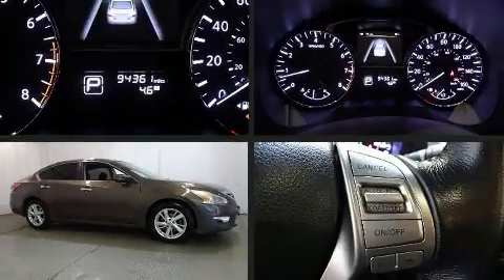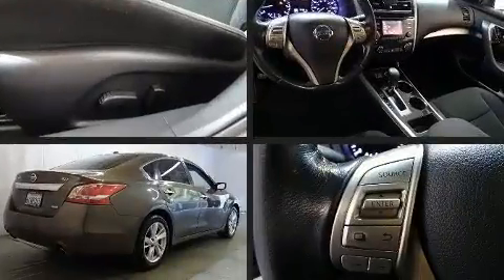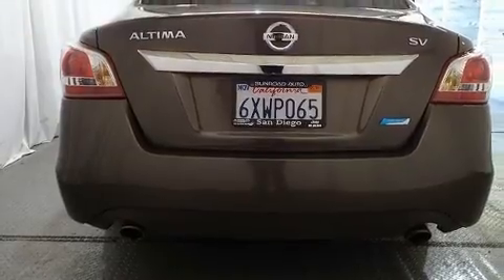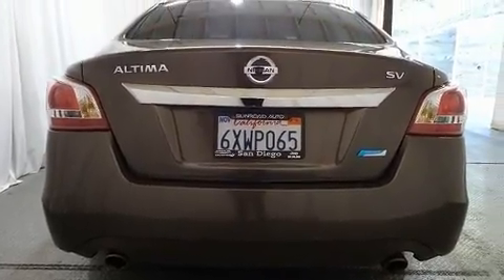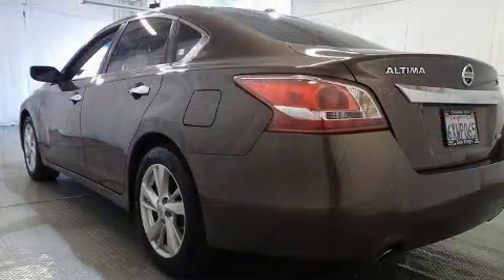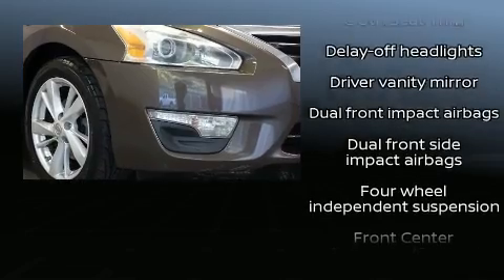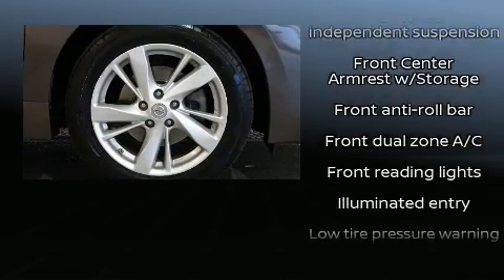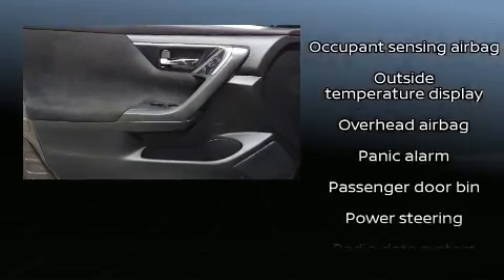2013 Nissan Altima 2.5 in San Diego, CA 92108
777 Camino Del Rio South

The 2013 Nissan Altima. This 4 door, 5 passenger sedan has just over 90,000 miles. Under the hood you'll find a 4 cylinder engine with more than 170 horsepower, and for added security, dynamic Stability Control supplements the drivetrain. It distinguishes itself from the competition with features such as: speed sensitive wipers, a trip computer, air conditioning, power door mirrors, remote keyless entry, an overhead console, and power windows. Take assurance in side curtain airbags, providing head protection in the event of a severe collision. We have a skilled and knowledgeable sales staff with many years of experience satisfying our customers needs. We'd be happy to answer any questions that you may have. We are here to help you.